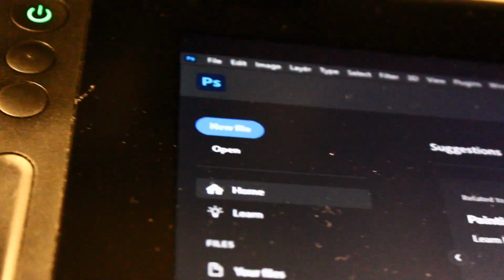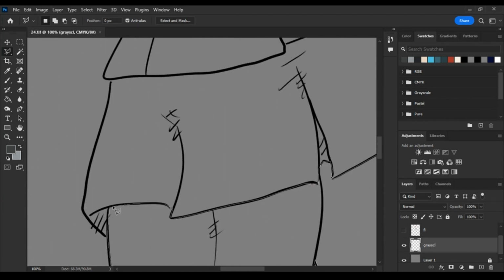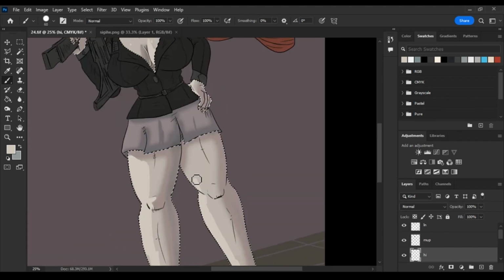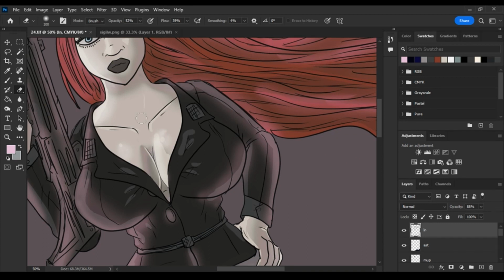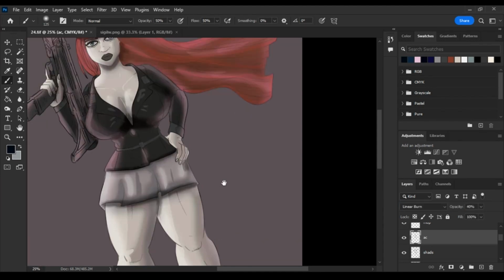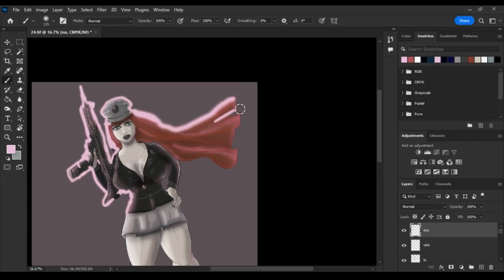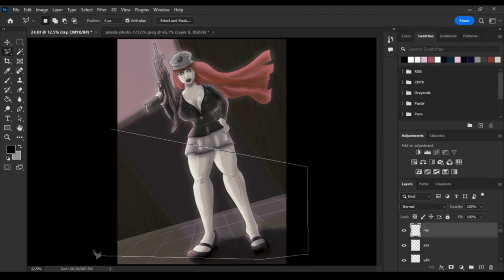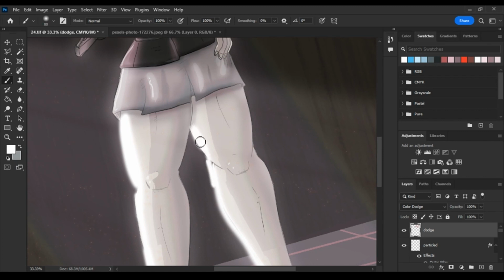The BEST Digital Art Walkthrough on the Internet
In this video, I give a full in-depth breakdown of my recent digital art piece and offer advice to other digital artists that are looking for methods to level up their art, be it in Photoshop, Procreate, Clip Studio Paint or other layer-based digital art software.

This is my process and may differ from other artists. Follow along if you want your art to achieve a similar vibe nd aesthetic as mine. I try my best to break it down in a simple, fun and educational manner.

And I wrote that like a bot so that the algorithm might pick up on all the keywords in my description. If you actually read this, tell me if it worked in the comments down below!

i